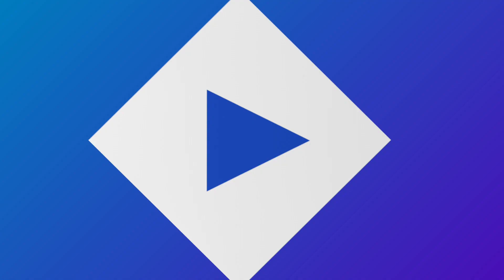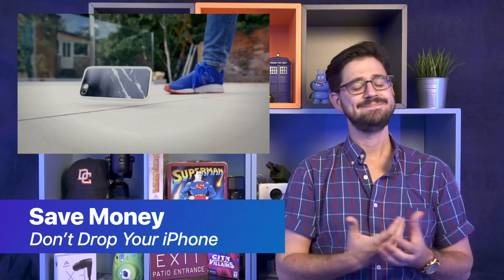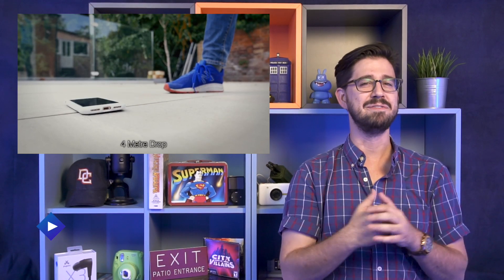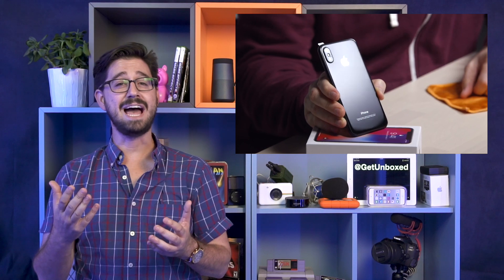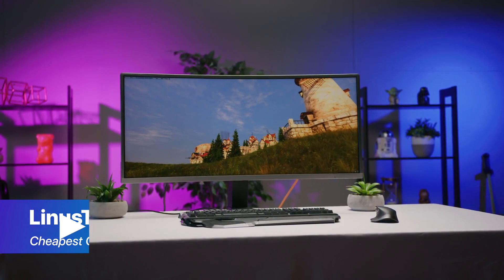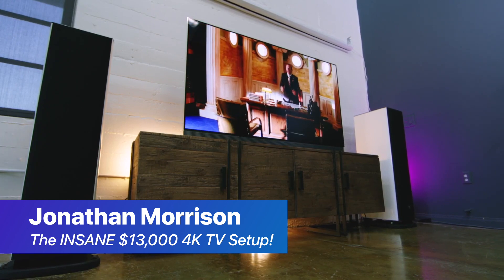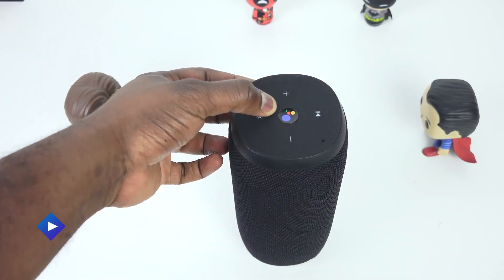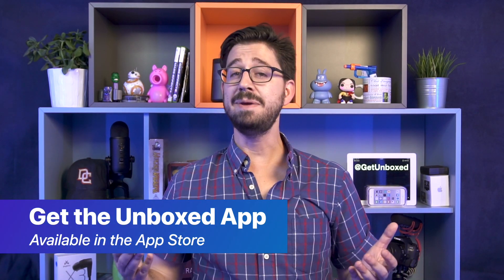Unboxed Daily: Oct 25, 2017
Today: Keep your iPhone 8 safe, beware iPhone X knock offs, get a cheaper gaming monitor, and enjoy great home audio!